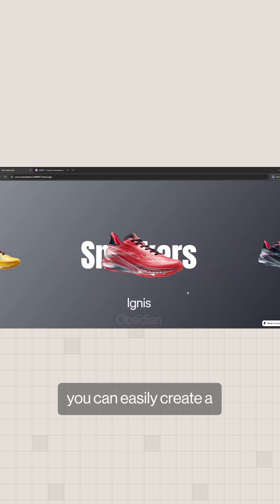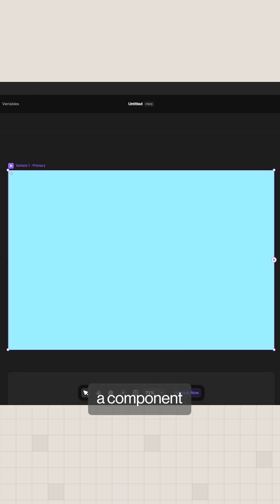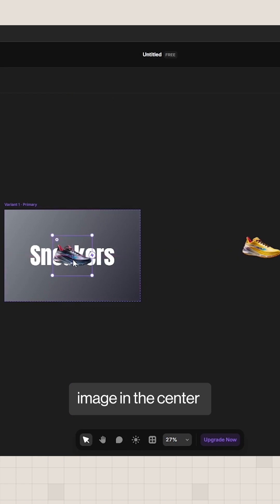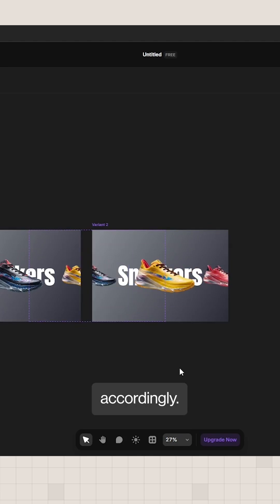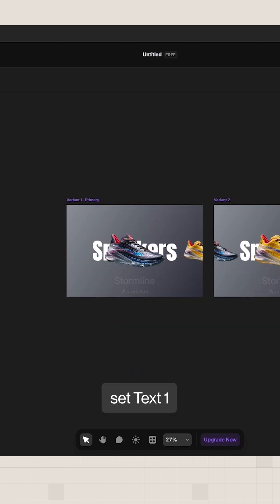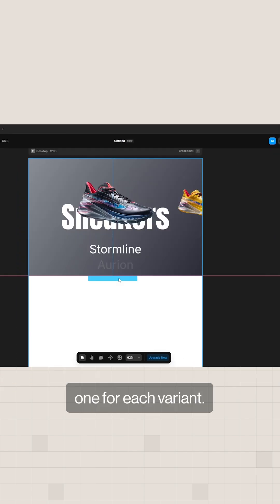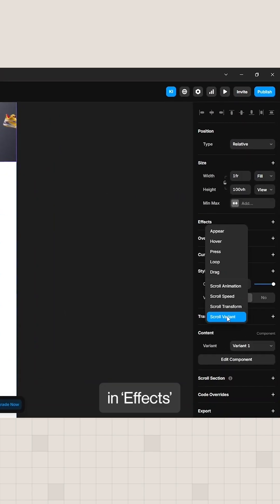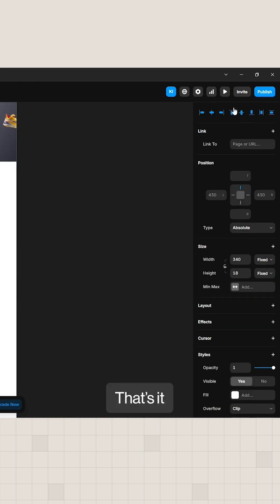Smooth Scroll Slider Variant in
Watch how to create a Smooth Scroll Slider Variant in Framer with a simple no-code approach. This quick tutorial shows you how to design interactive scroll animations and slider effects to make your website more engaging. Perfect for Framer beginners and designers who want smooth, modern UI animations.